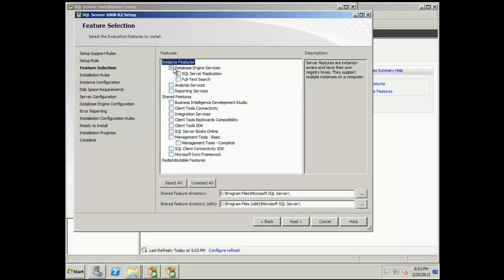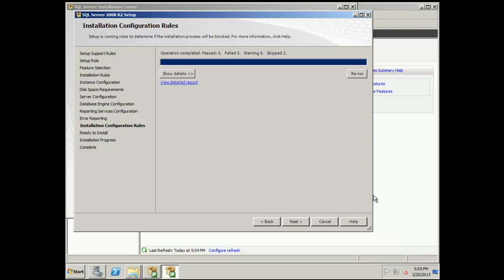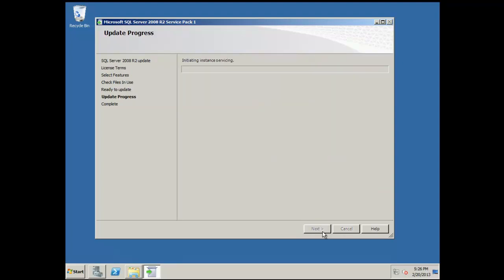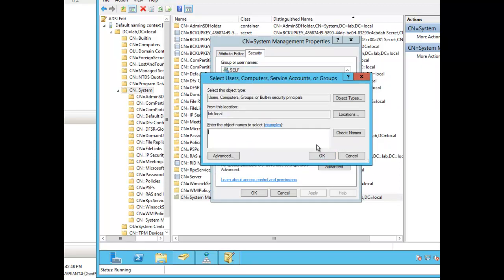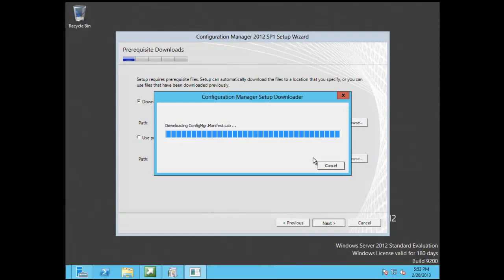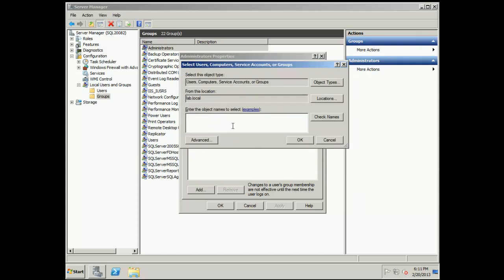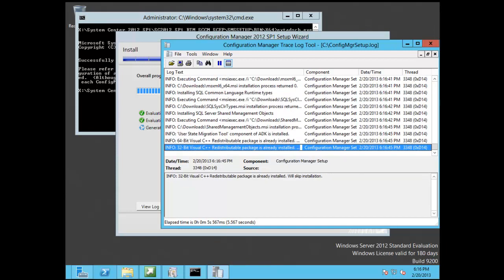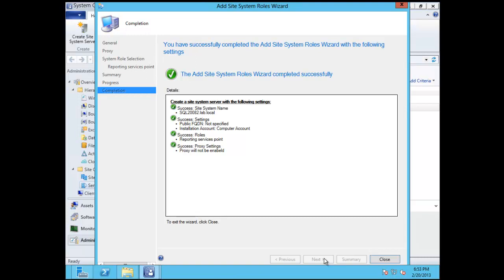Configuration Manager 2012 SP1 Series Pt 1 SQL and Reporting